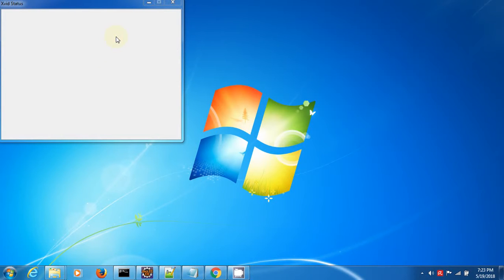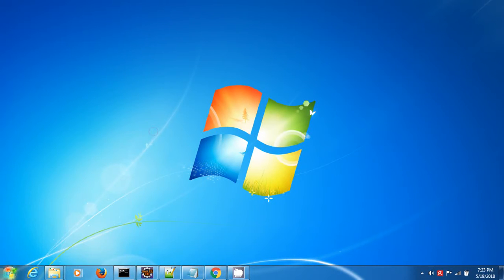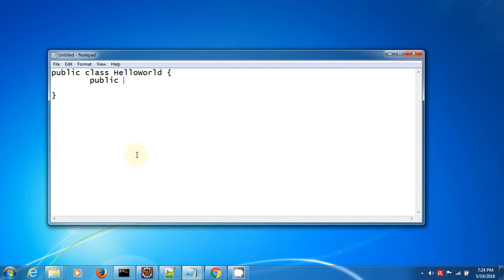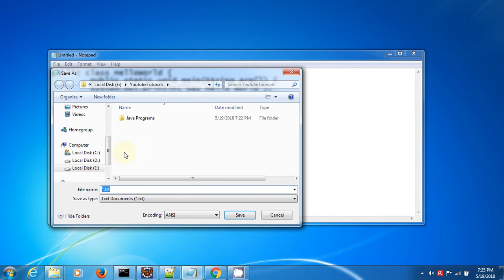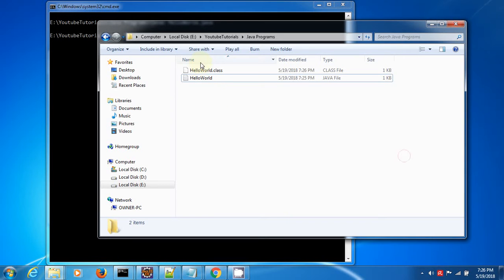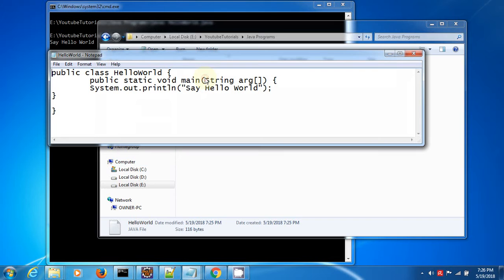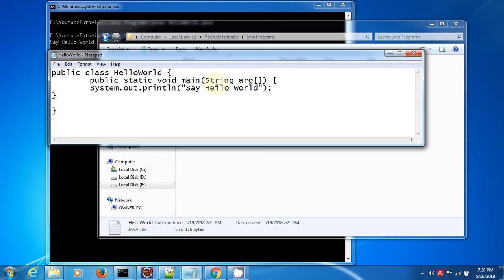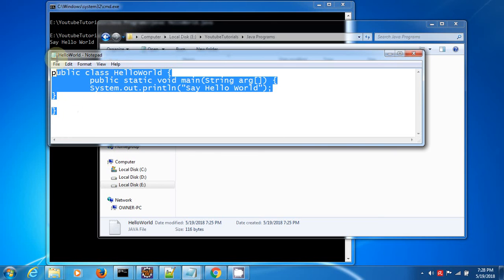HelloWorld Program Java | Get stated with Java Language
In this video I have shown how you can create a simple helloworld program using Java language.

Java is a open source language.

If you have any query please do write in the comment section.

Thanks,
Educational Hub